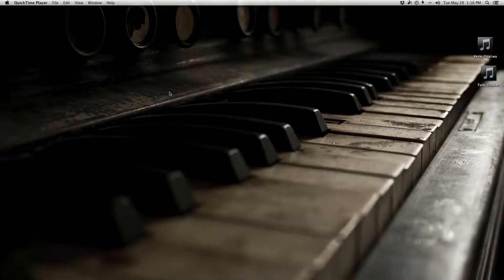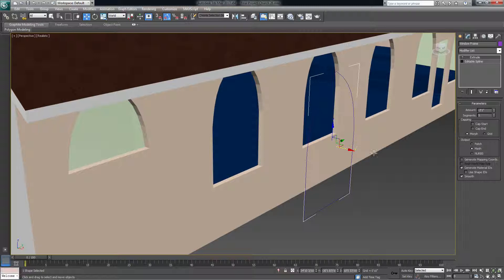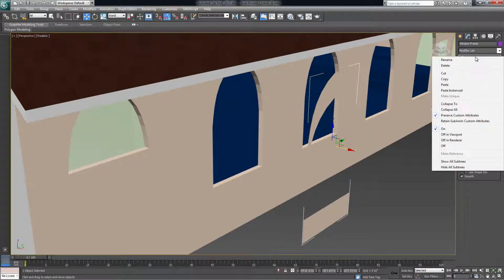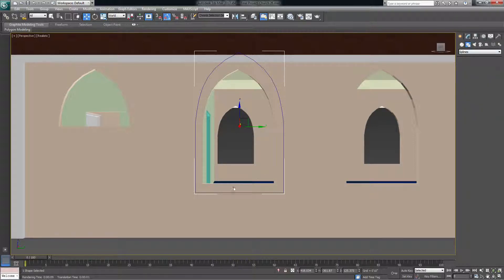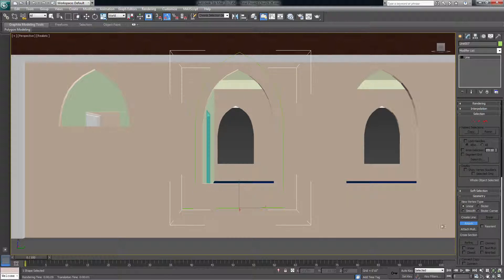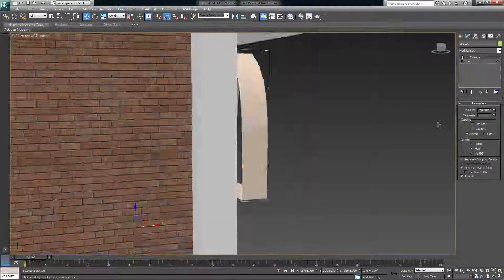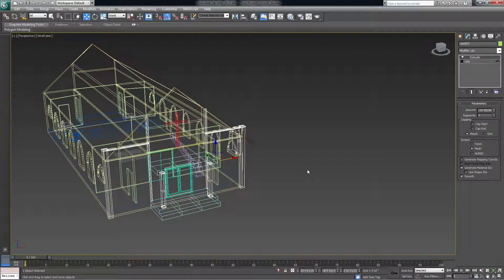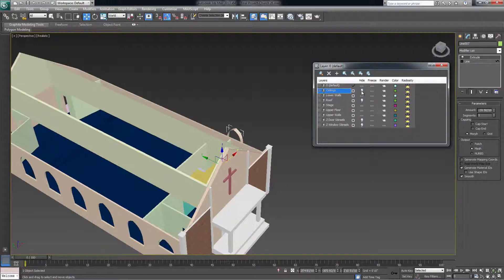How to fix a shape that won't extrude correctly in 3D Max (For Mr Song)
Sometimes in 3D Max shapes wont extrude correctly. Here is a possible solution if this happens to you.